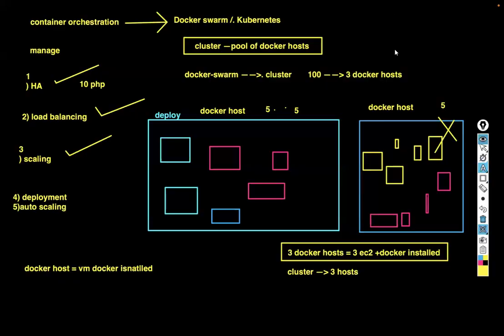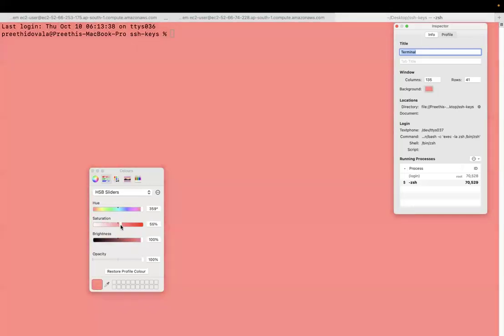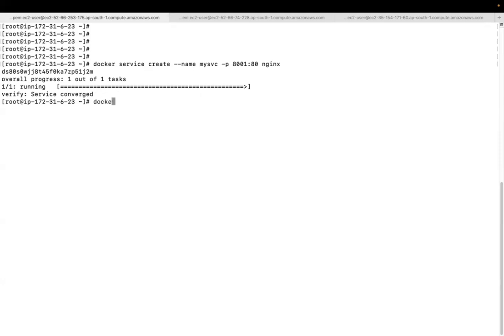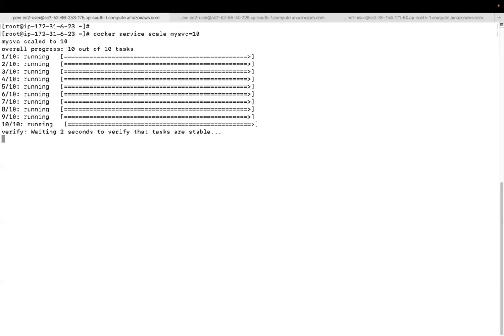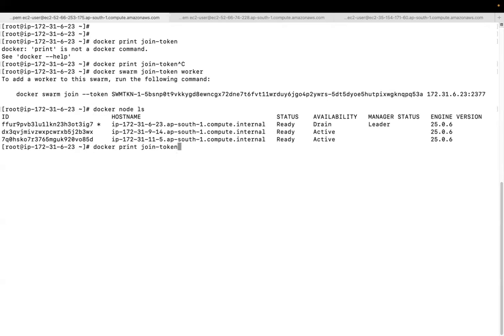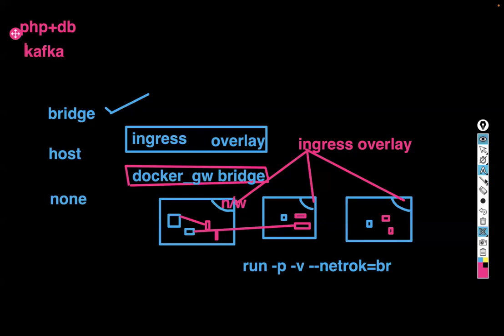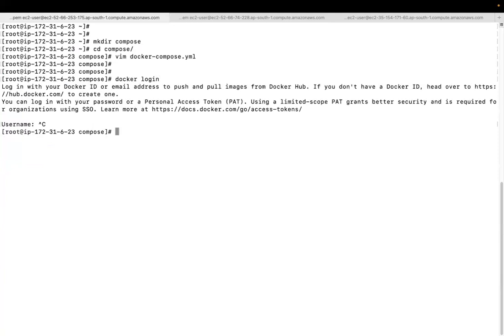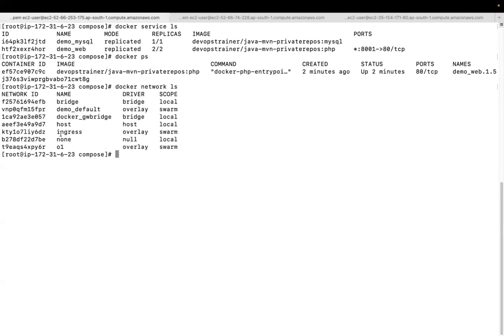Day 26 DEVOPS SEPTEMBER BATCH 2024 - Docker - 10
*NEW BATCH DEVOPS LIVE TRAINING*
*START'S- ON*
*DEVOPS DEMO CLASS*
* 13th OCTOBER 2024 on SUNDAY *
*@ 7:30 to 9:00 AM IST*
*DevOps On AWS - Live Training*

*Link to Join the Demo class*| please check you email after Registration for Link from ZOOM